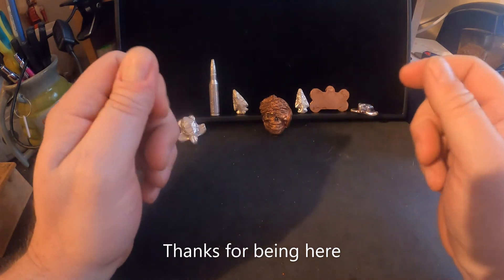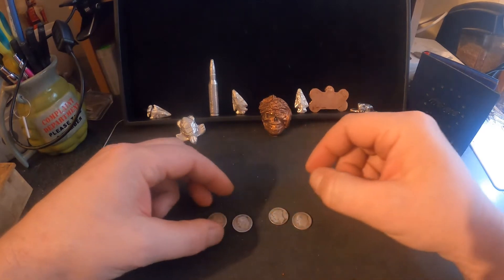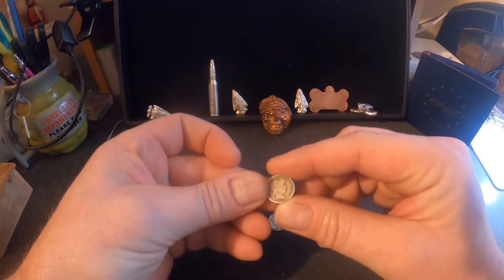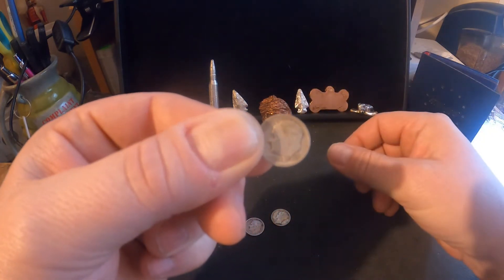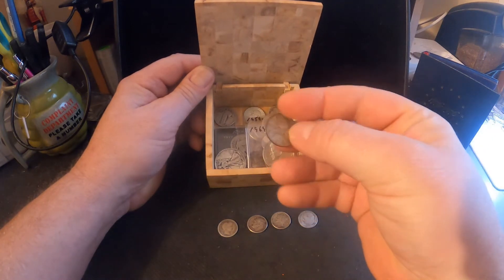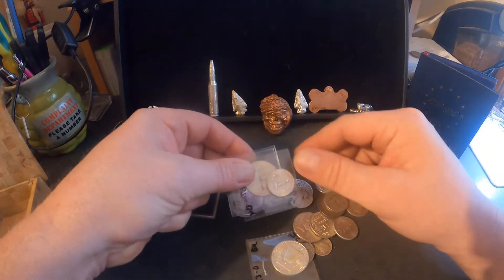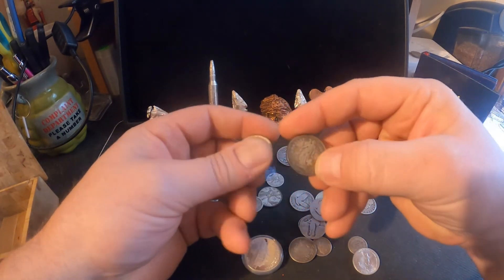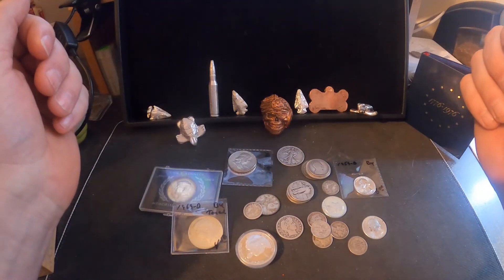$10 a week Challenge stacking silver coins. Week #14 I think...lol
Great way to get involved in coin collecting on a budget

channel mail
Wills Treasures
Marshalls Creek, PA. 18355